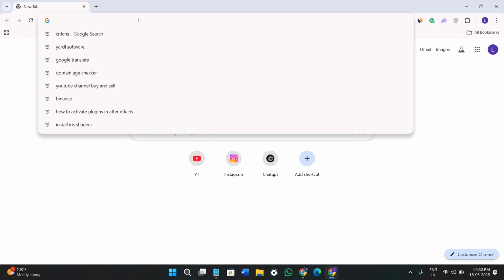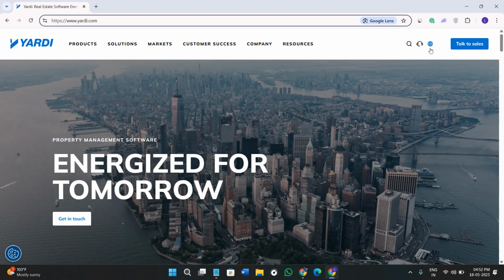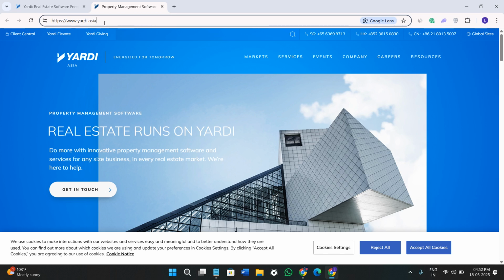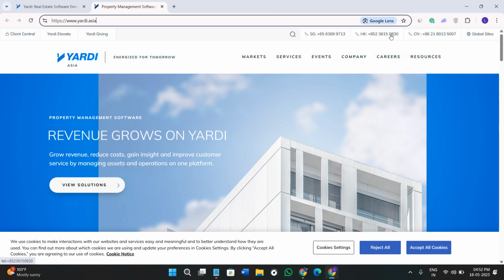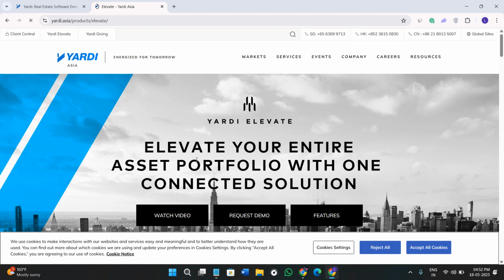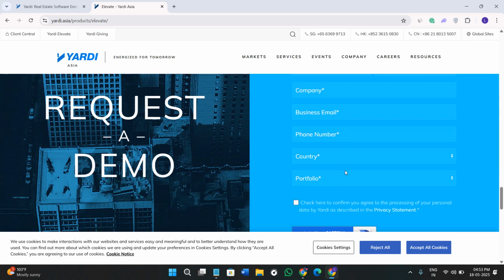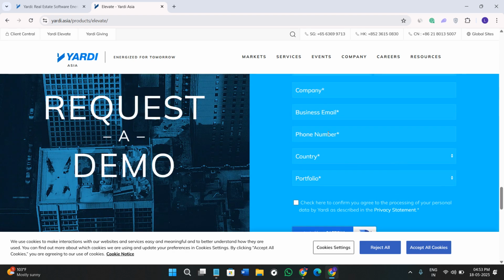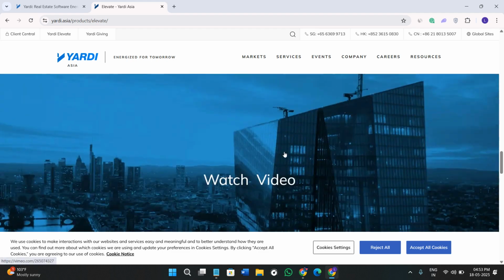How To Use Yardi Software Demo – Full 2025 Guide for Beginners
Want to learn how to use the Yardi software demo? This complete 2025 guide walks you through the key features and steps to get started with Yardi’s property management software demo version.